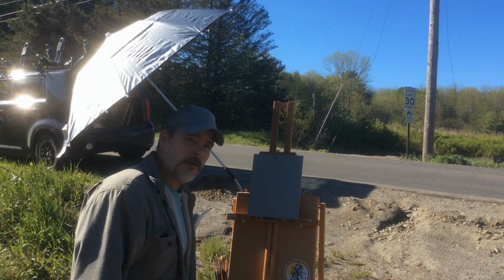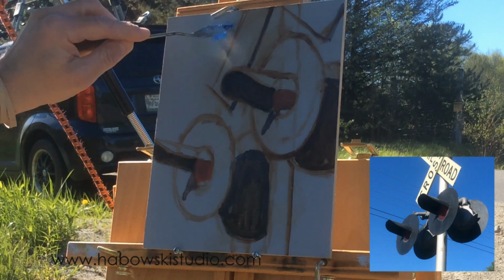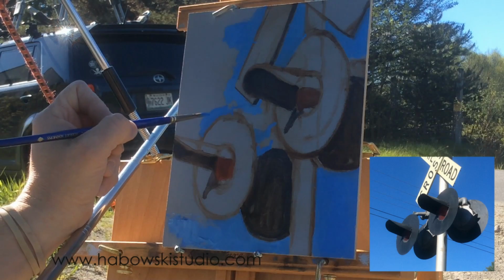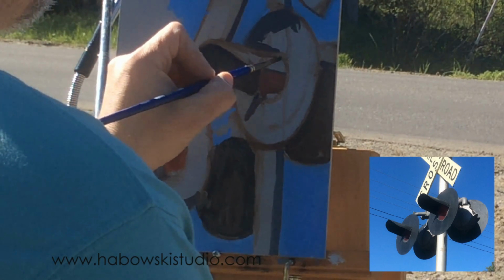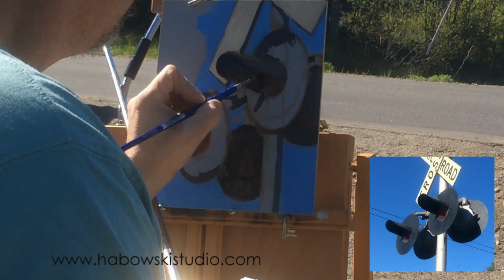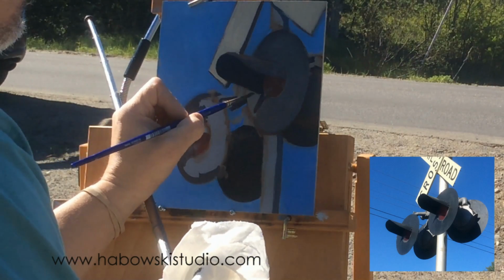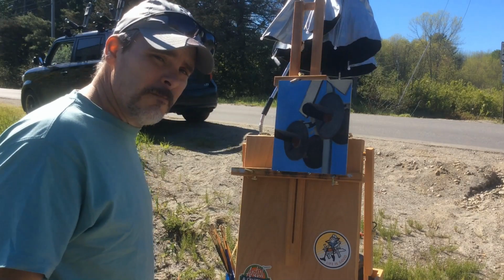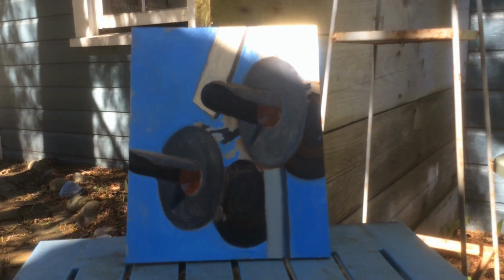Plein air oil demo - Pt. 1 "Railroad Crossing"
Wow! I had an interesting plein air experience in this outing. This oil painting video will show you how I approach a difficult subject. I had some wind challenges for sure. I highly recommend bringing extra turps. for the "just in case' moments like you see in the video. What I would do differently next time is to arrive at the location early. This will allow you to draw out your subject ahead of when the light you want arrives. This way you are not chasing shadows. Also. because of the acute angle at which I'm viewing my subject, I think it would have been better to draw the composition in a series of rectangles and then put the circles in there after. Just ideas. I did come back to finish the piece the next day. video to come soon. Questions?. leave in the comments below.